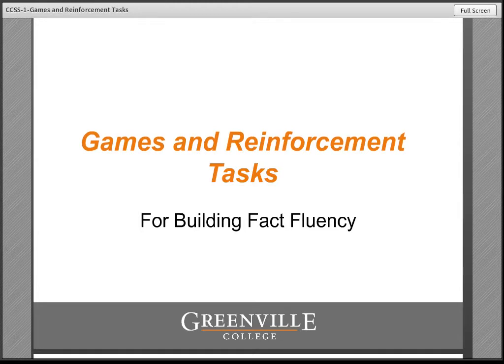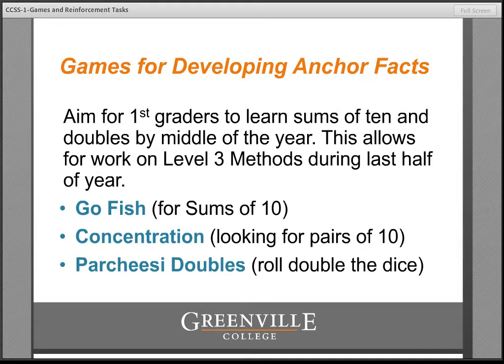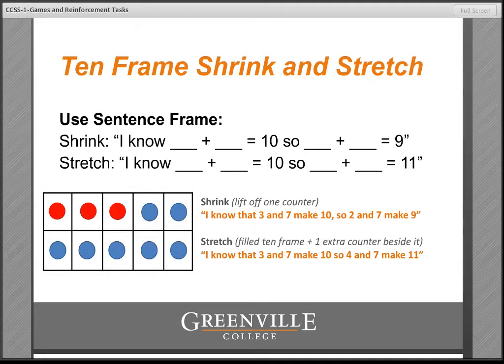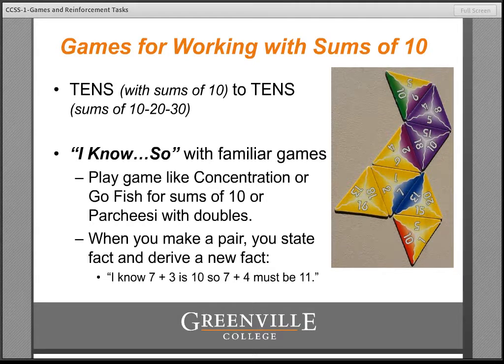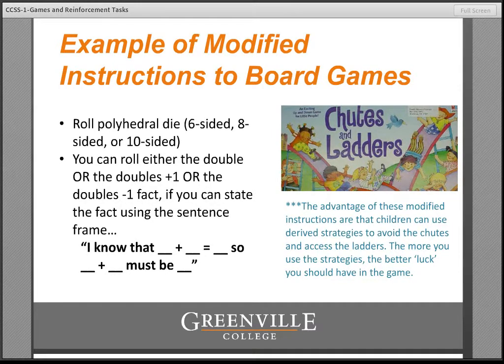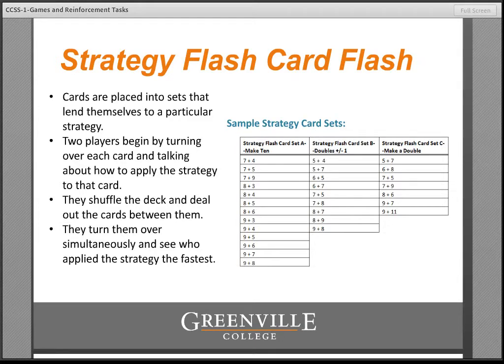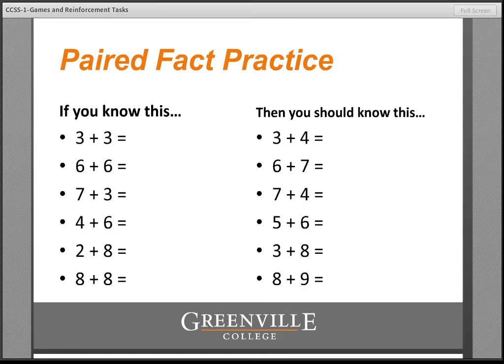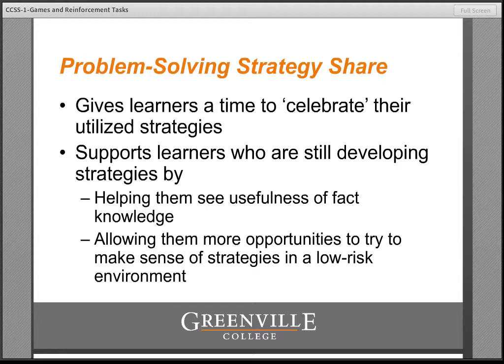4B CCSS 1 Games and Reinforcement Activities 1st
Dr. Karlene Johnson, Greenville College, presents this topic as part of a series of lessons on the Common Core Standards for mathematics education.
First Grade Part B, Week 4, Lesson B